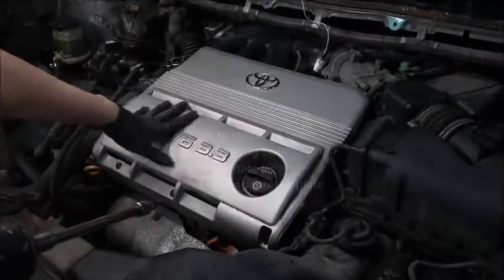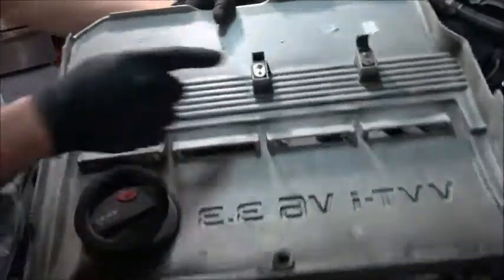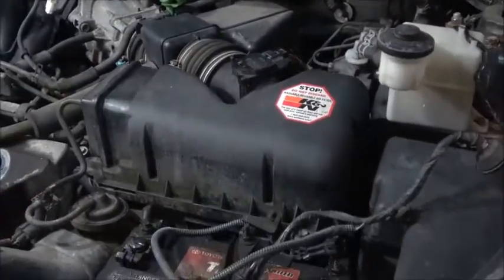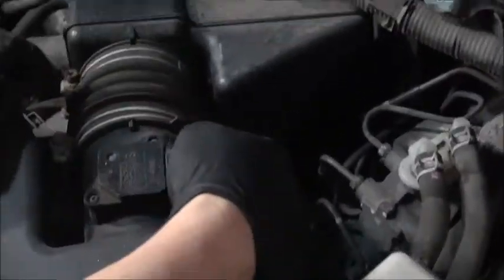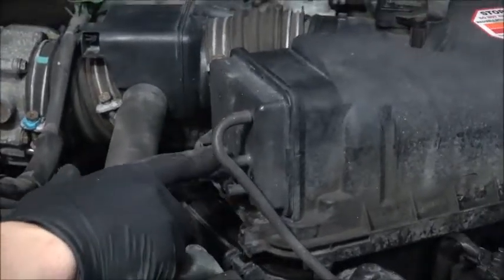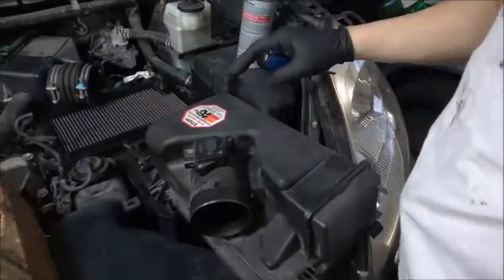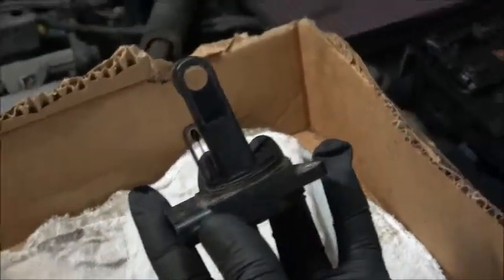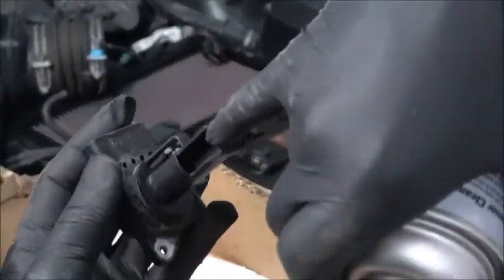How to change spark plugs,pcv,dog bone,clean mass air senor,clean throttle plate on sienna part 1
I hope it can help you to fix your own car and save money. Thank you for your support.